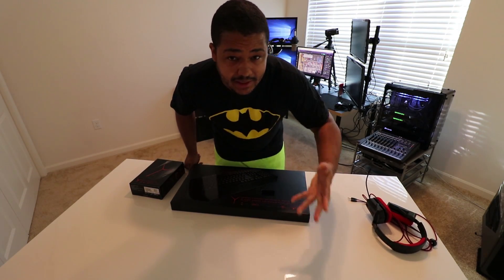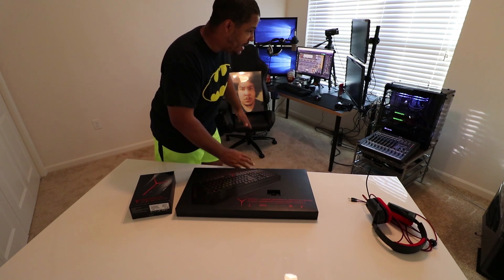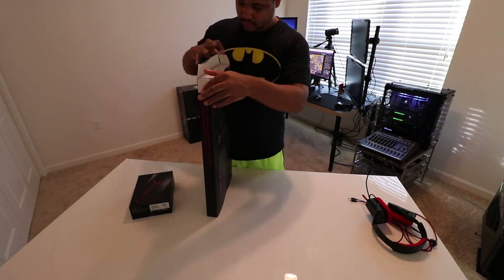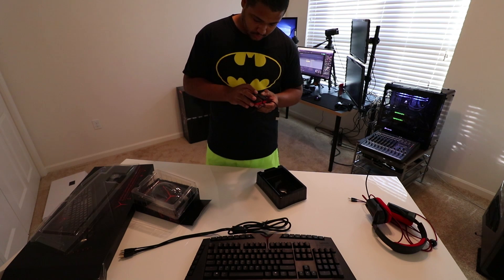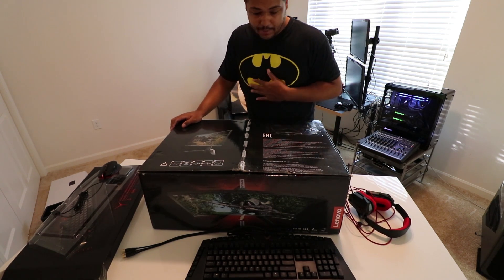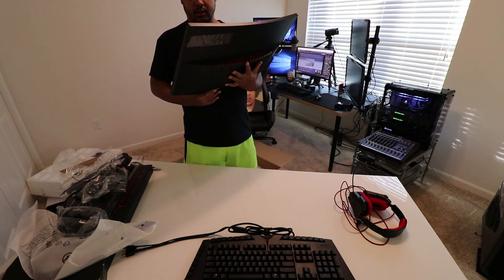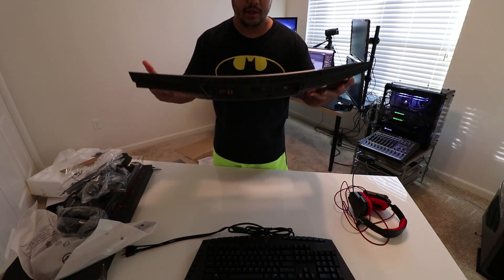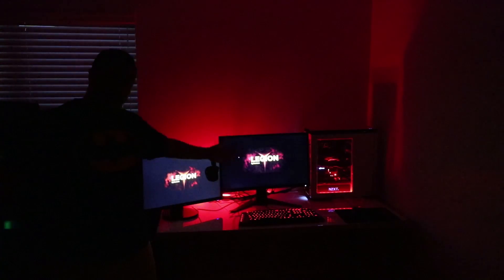NEW SETUP & Lenovo Legion EPIC UNBOXING